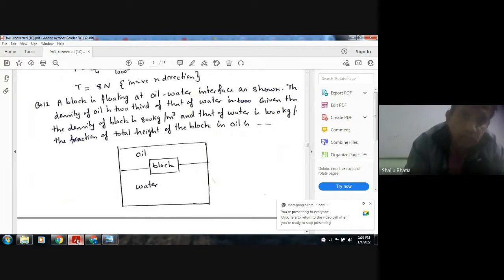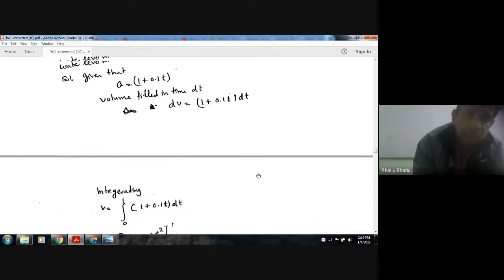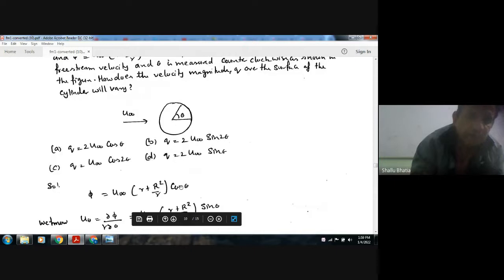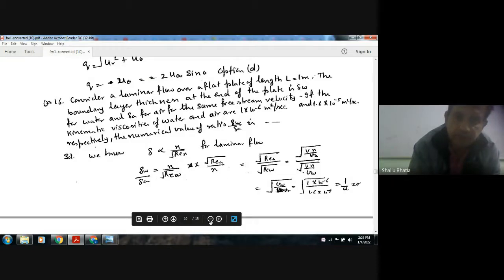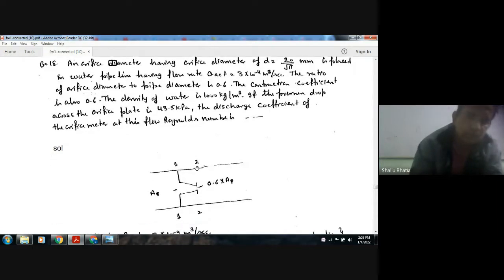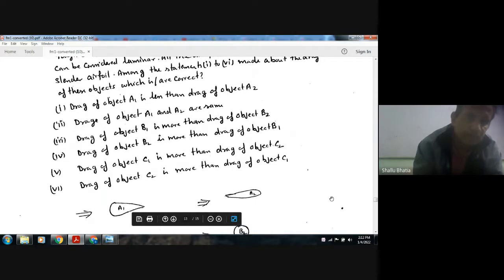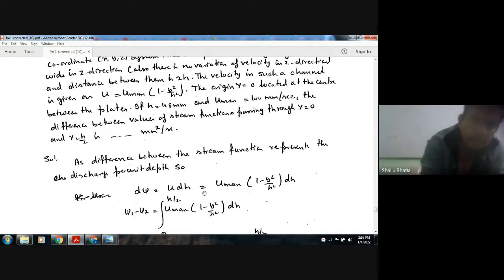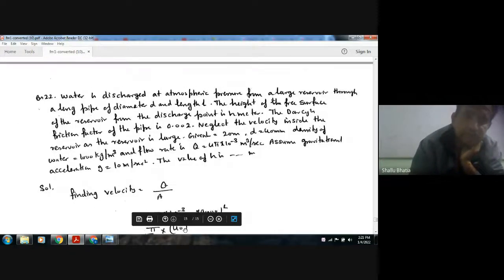gate XE fluid mechanics 2016 (Q11 to Q22)